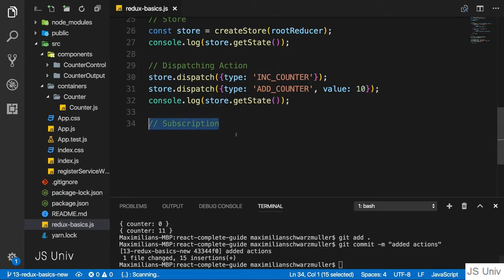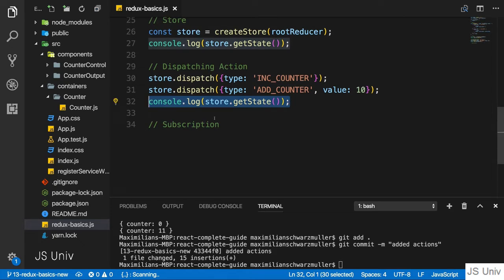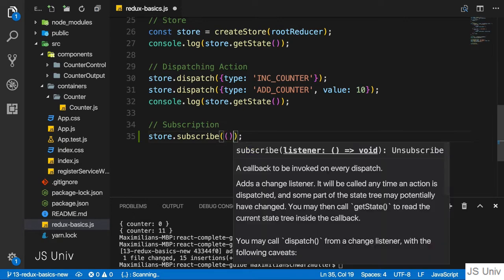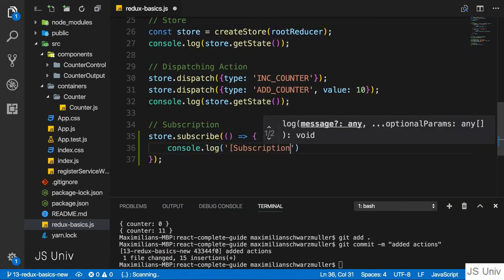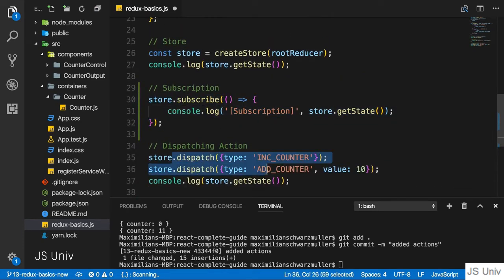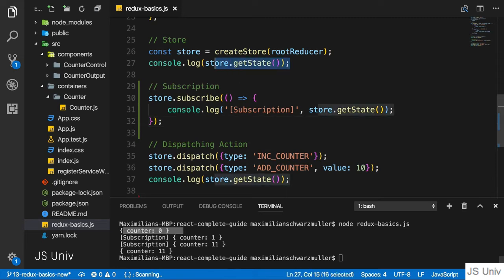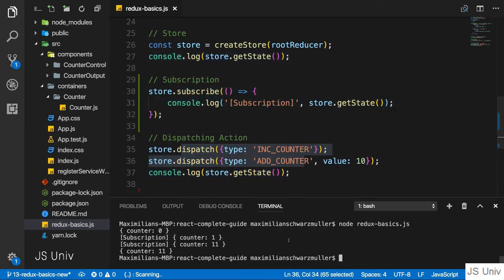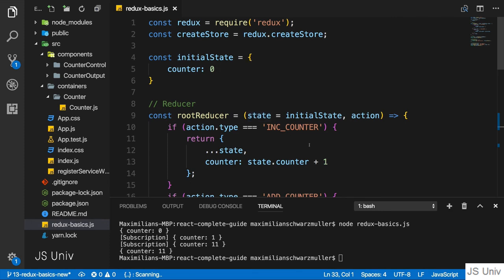Redux for Beginners easy way - Part - 7 - Handle subscribe - How store will react?